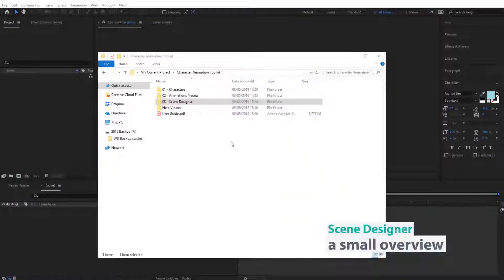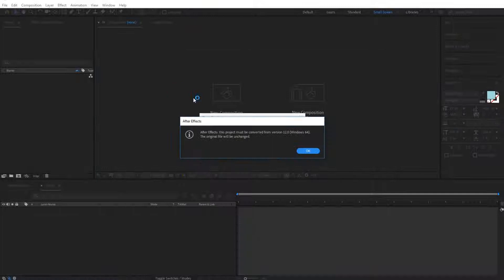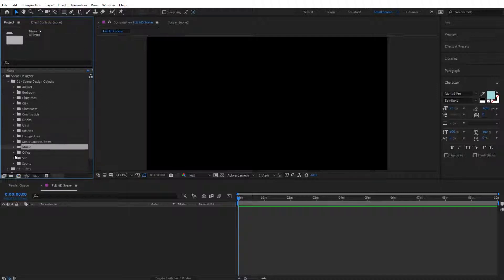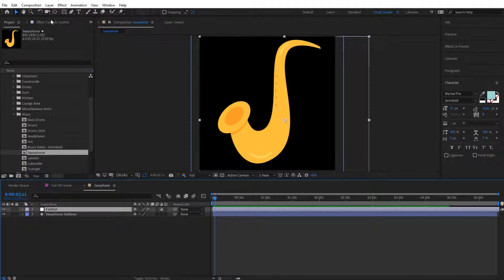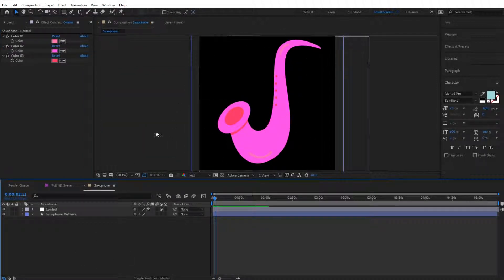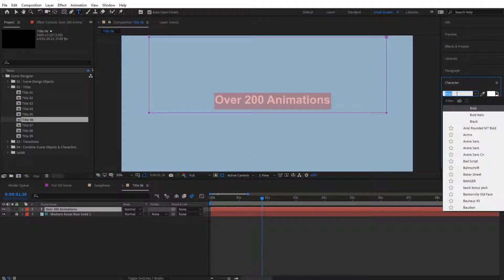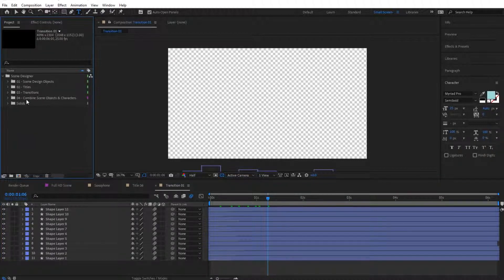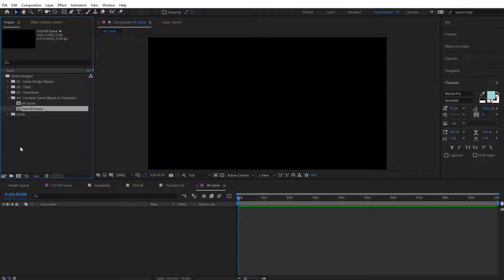17 Scene Designer Overview